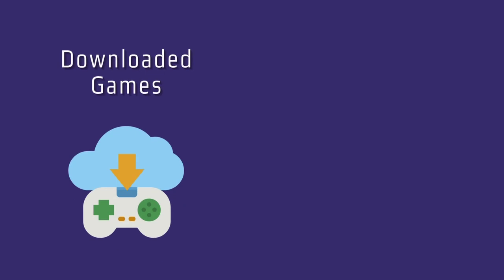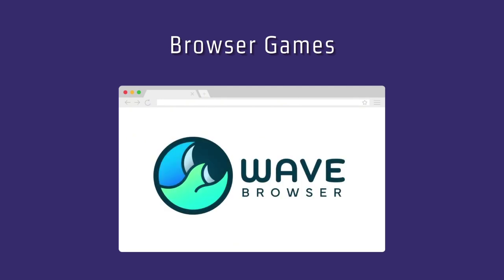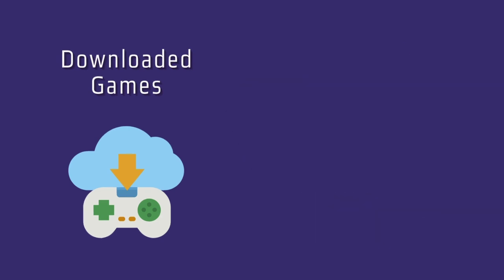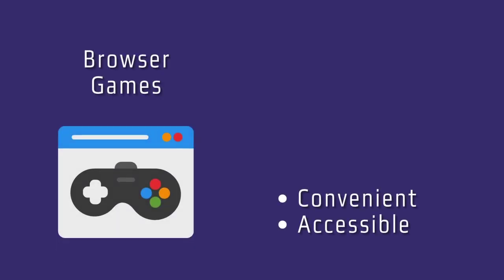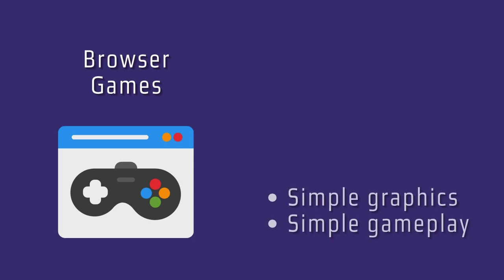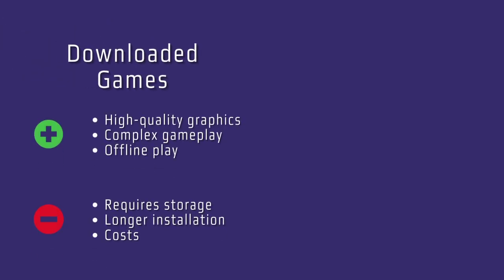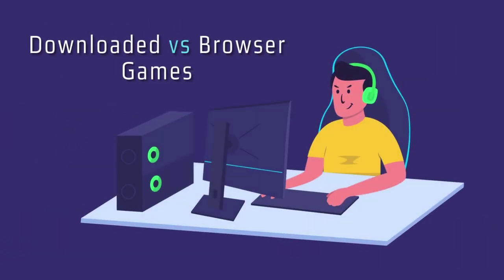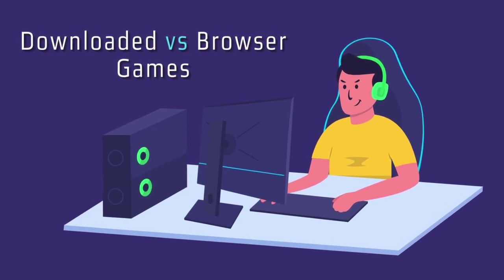Downloaded Games vs Browser Games | Wave Browser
In today’s video, we’re diving deep into the debate of browser games vs downloaded games. Whether you’re a hardcore gamer or just someone who enjoys a quick game during breaks, this video is for you!

We’ll explore the pros and cons of browser games vs downloaded games, helping you decide which type suits your gaming style. From the high-quality graphics and immersive gameplay of downloaded games to the easy access and convenience of playing games in your browser, we’ve got it all covered.

Key points discussed:
➡️ Downloaded Games: the benefits of high-quality graphics, complex gameplay, and offline play. We’ll also discuss the downsides like storage requirements, installation time, and costs.
➡️ Browser Games: learn about the ease of access, no installation needed, and the often free or low-cost nature of browser games. We’ll also touch on the simpler graphics and the need for a stable internet connection.

Timestamps:
0:12 Downloaded Games vs Browser Games Definition
0:34 Downloaded Games Pros
0:49 Downloaded Games Cons
1:04 Browser Games Pros
1:20 Browser Games Cons
1:36 Summary

If you’ve ever wondered about the differences between playing game in browser vs downloaded, this video will give you all the insights you need. We analyzed the key factors to consider when choosing between browser vs. downloaded games and helped you make an informed decision.

We want to hear from you! Do you prefer browser games vs downloaded games? What are your experiences with playing game in browser vs downloaded?

Wave Browser is a new kind of browser designed for productivity—making your life simpler!

• 3x faster than other browsers
• Built-in ad blocker to eliminate distractions and boost productivity
• Watch videos, write papers, and tackle your to-do list—all from a single window
• Browse the web with complete anonymity, free from tracking
• Stream on Twitch, chat with friends on Discord, and enjoy lightning-fast game loading—all while staying in the zone.